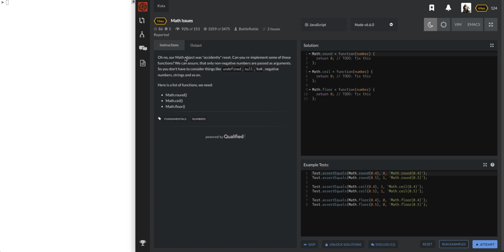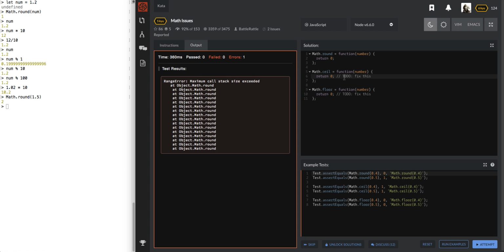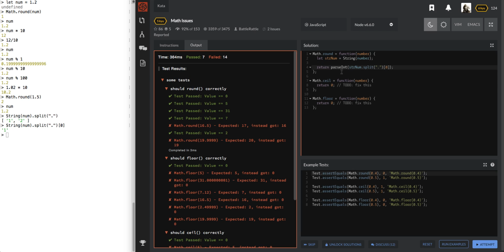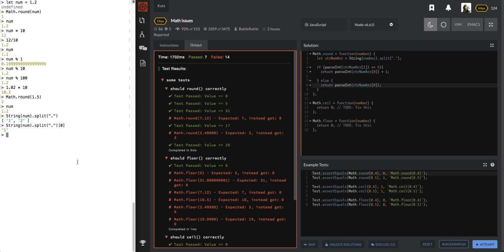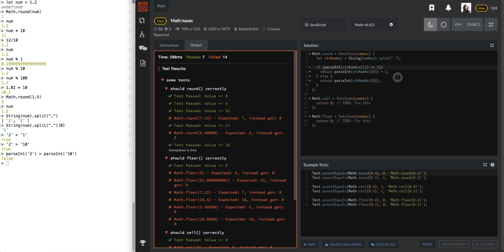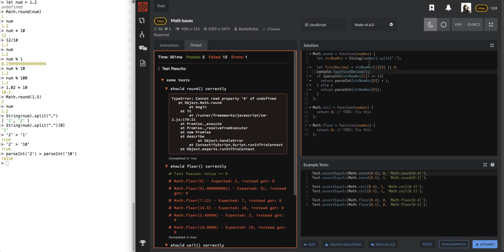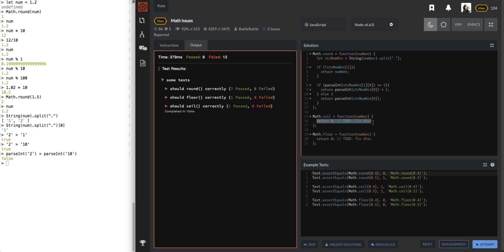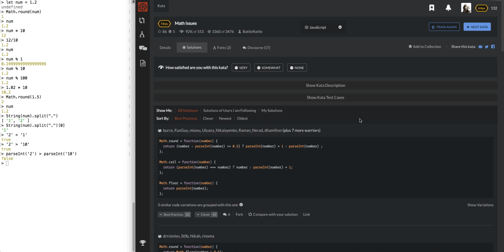Code Wars Javascript Tutorial Math Issues